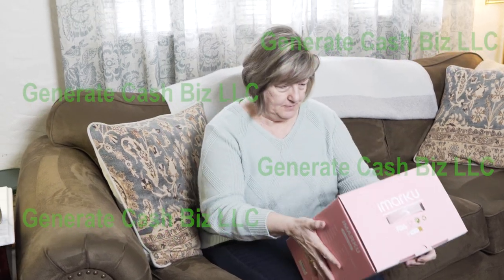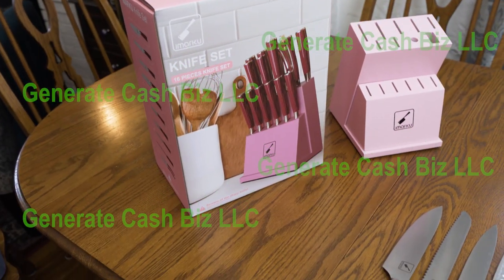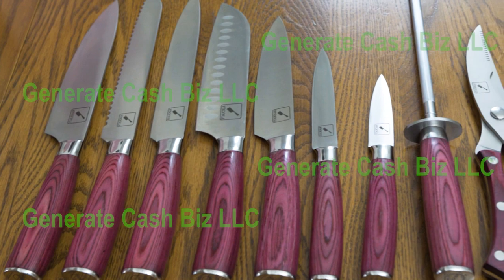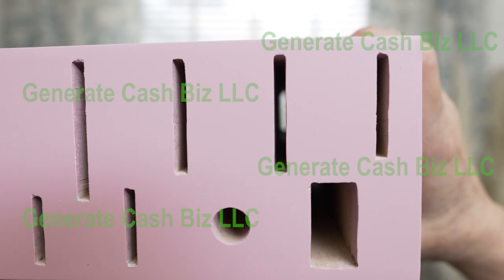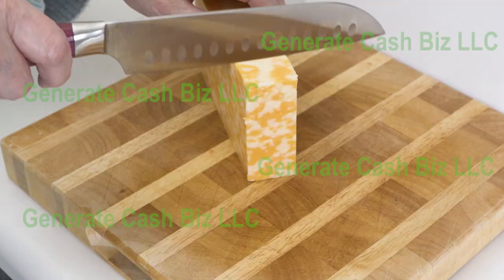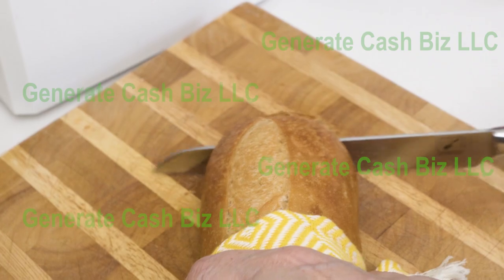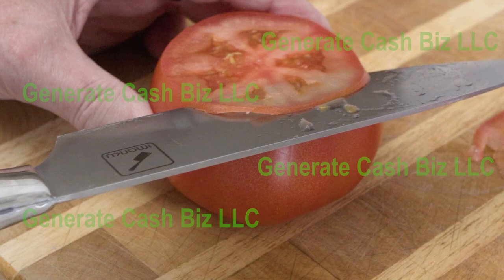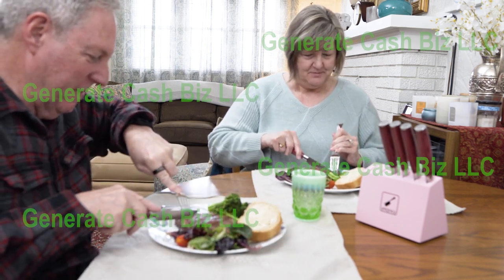Imarku Knives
Kitchen knives including unboxing, displaying and using, shot in three locations with action shots by 2 people, background music, script writing, voice over.